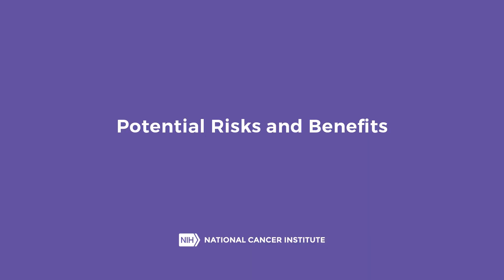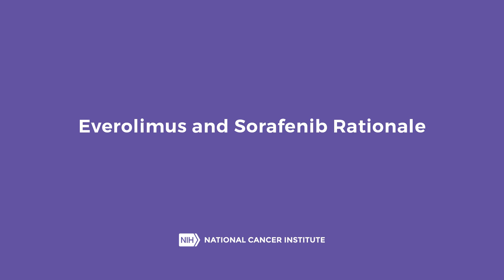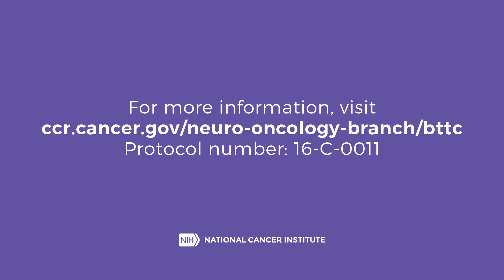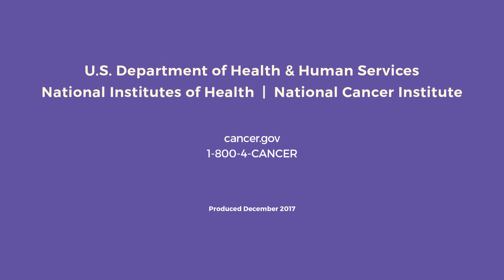BTTC Everolimus/Sorafenib Study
This phase I/II study of Everolimus and Sorafenib evaluates if given together can improve outcomes for patients who have a recurrent glioblastoma brain tumor.